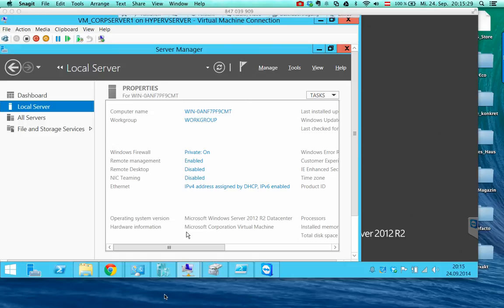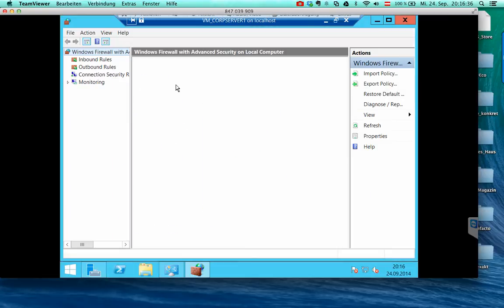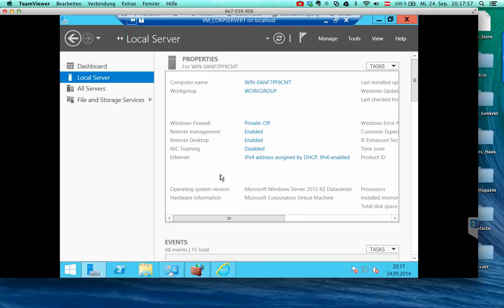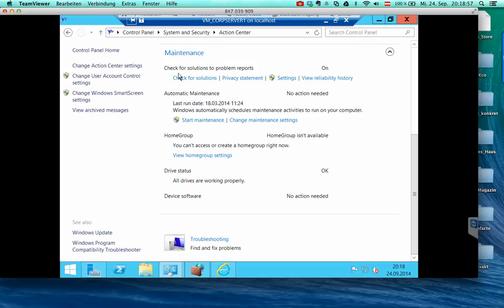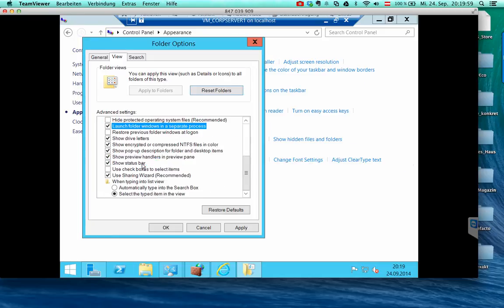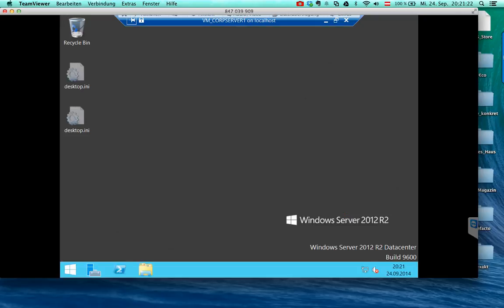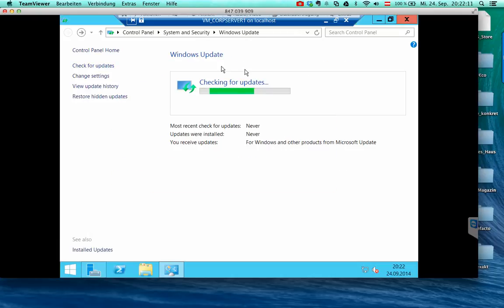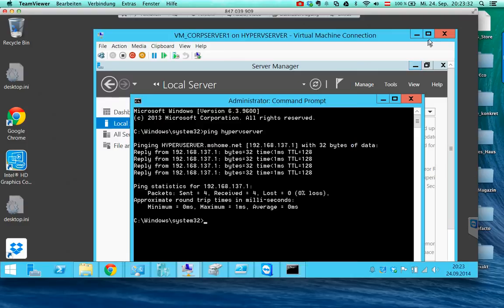Windows Server 2012 R2 - Part 4 - VM Configuration